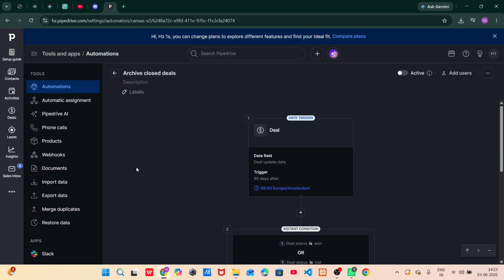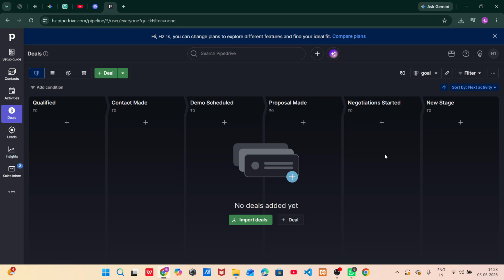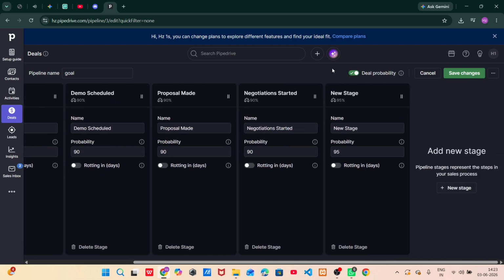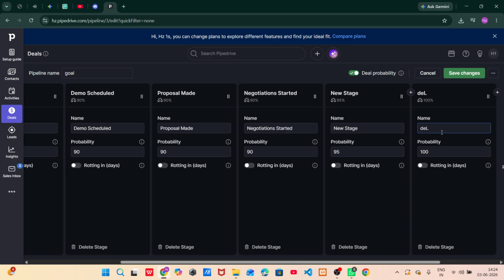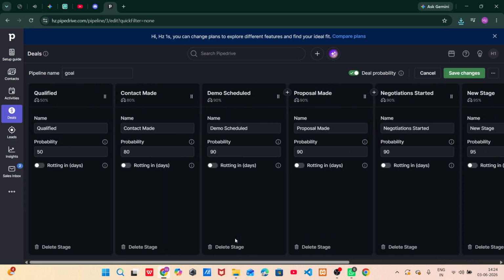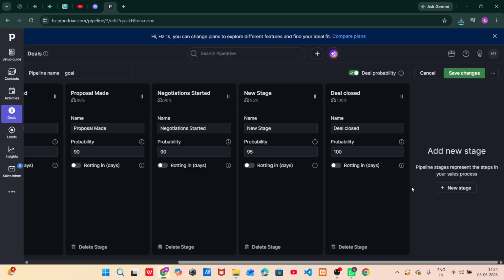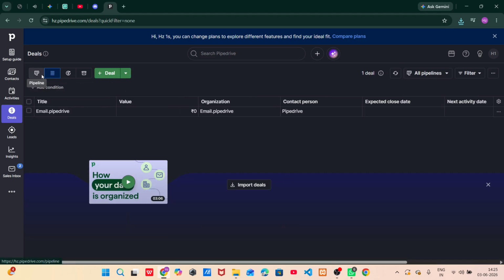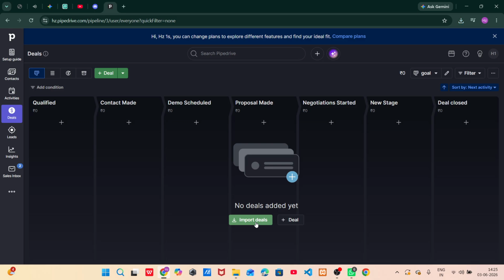How to Customize Pipeline Stages in Pipedrive (Step By Step) (2026 Guide)